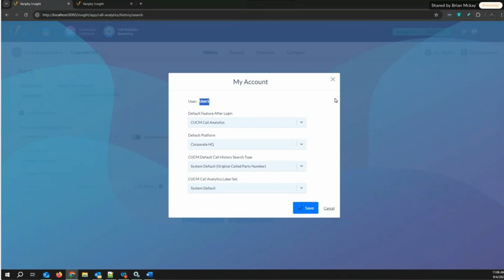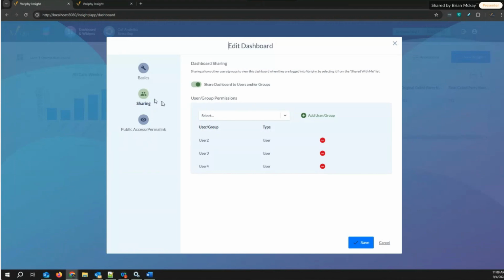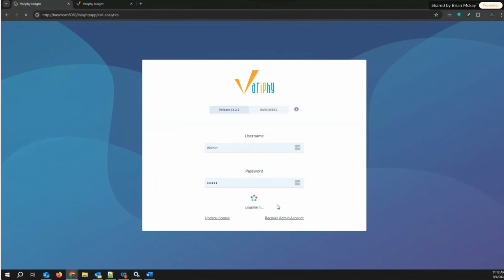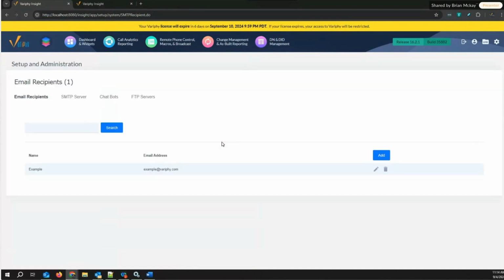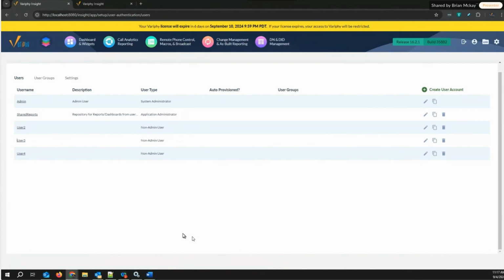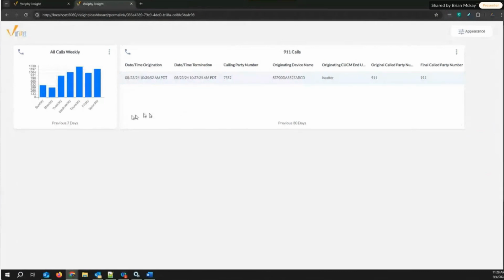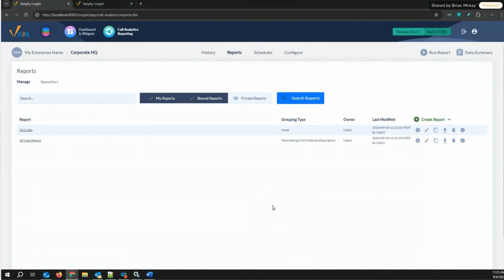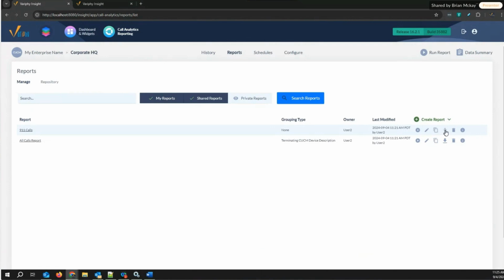Managing User Departures How to Safely Transfer Variphy Reports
Don't delete that user just yet! Join Brian and Jon as they guide you through the process of transferring reports and dashboards to a new user, ensuring that all critical data is preserved and accessible.